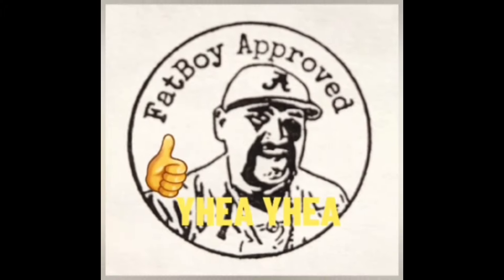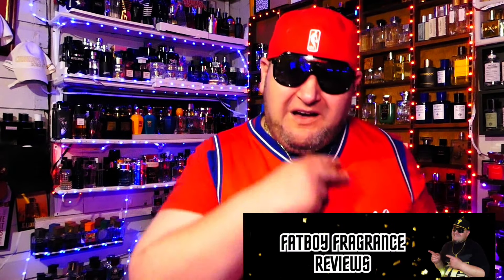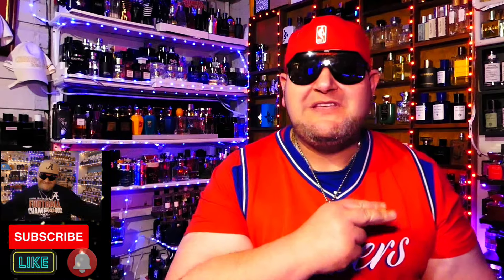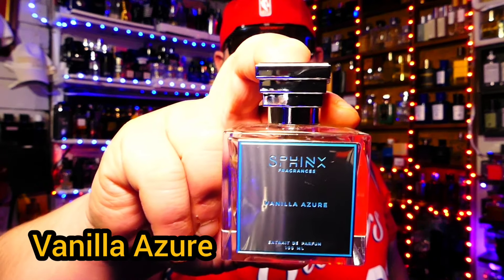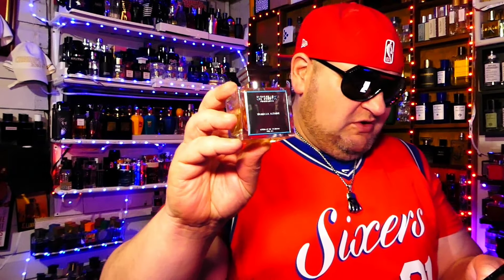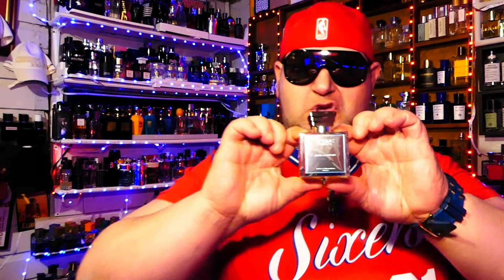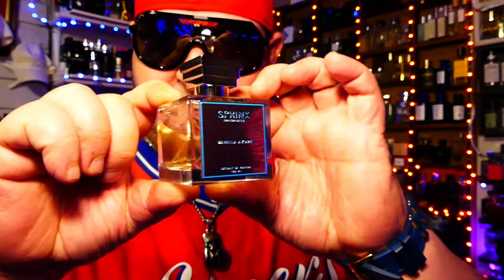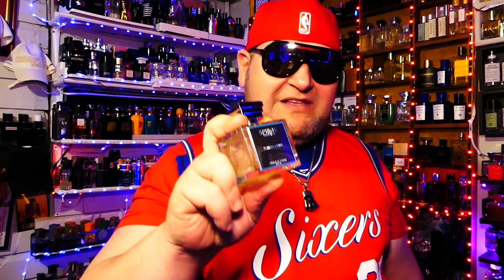A PERFECT VANILLA FRAGRANCE. SPHINX FRAGRANCES VANILLA AZURE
SAMPLE THIS ONE AT FATBOYFRAGRANCE.COM